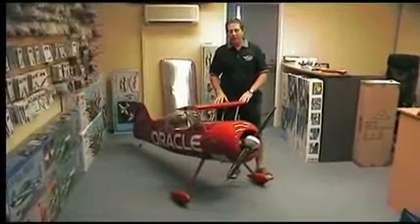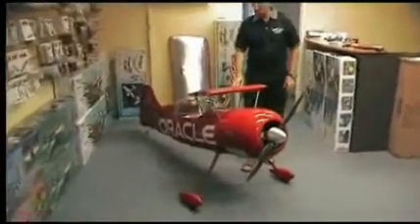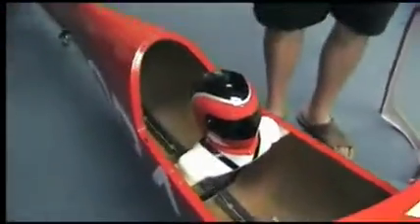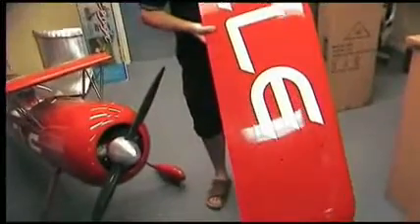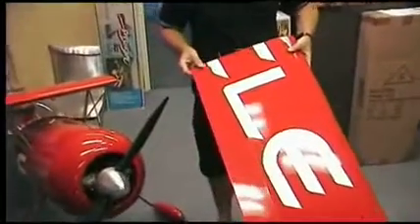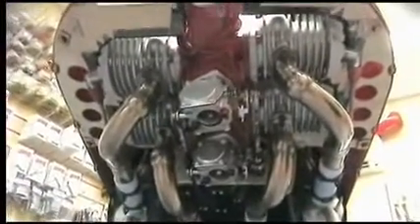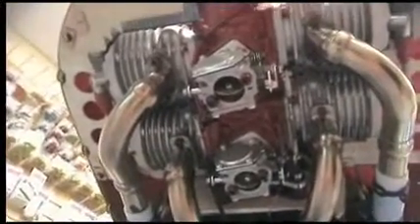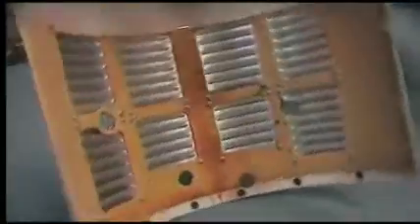Pitts S12 DA200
Richo give us a look over his Composite-Arf Pitts S12, fitted with a DA200 - 4cylinder